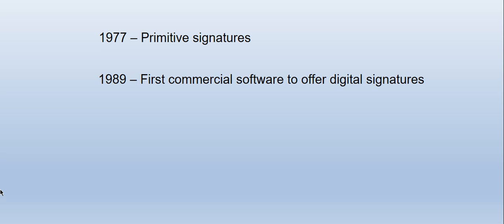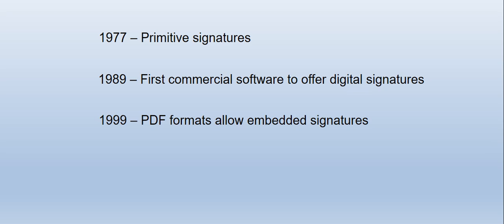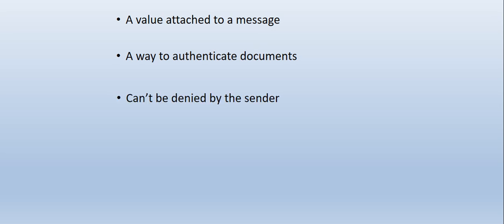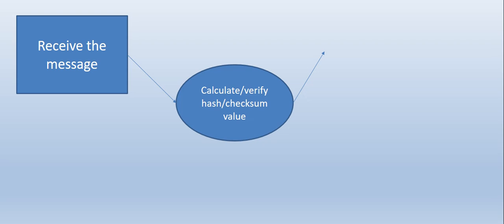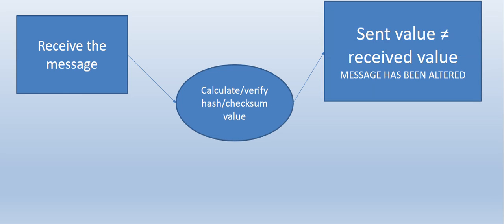Digital Signatures - CSC 333 Oswego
Here it is, my first video for the class. Please leave all of the nasty comments you want!